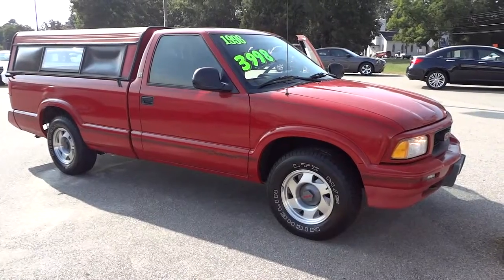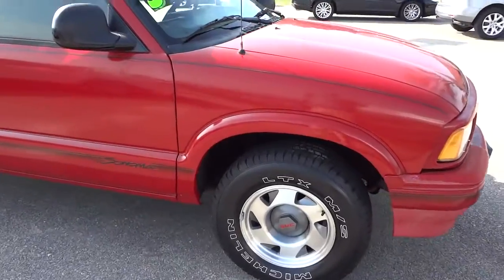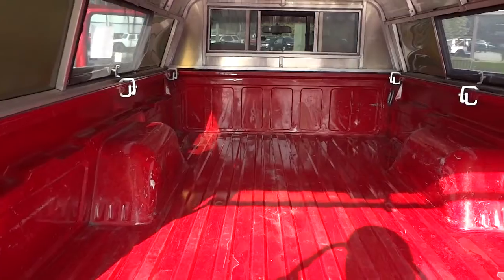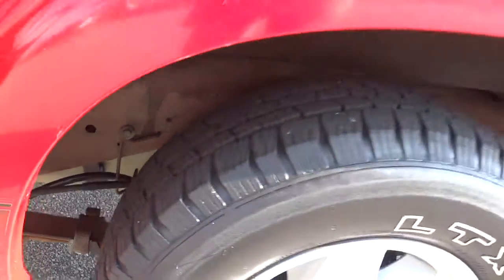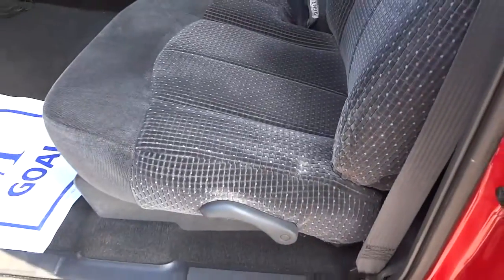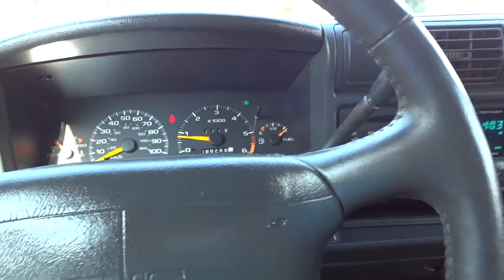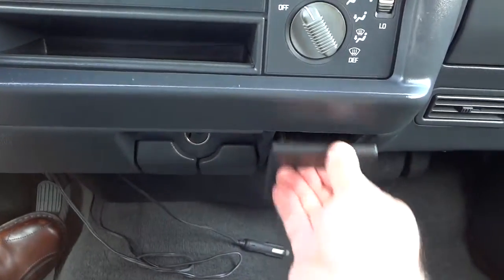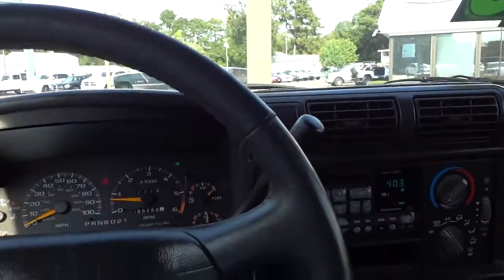👉 1997 GMC SONOMA SLS WIDESIDE STANDARD CAB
Do not buy a vehicle until you check this out! Music by Karl Casey